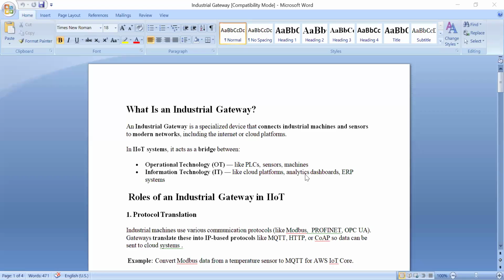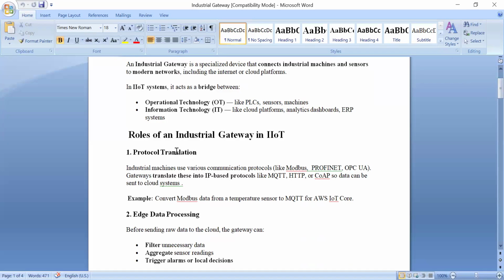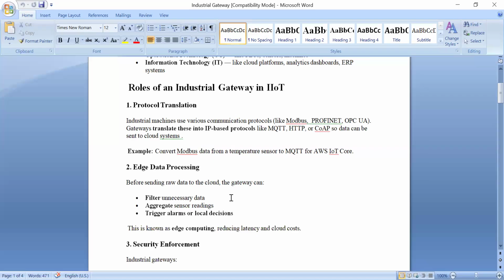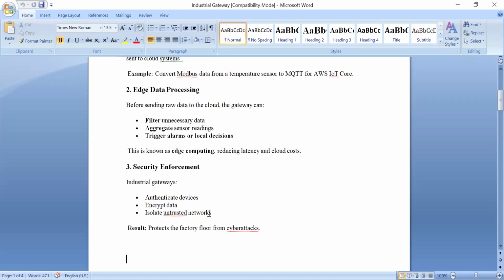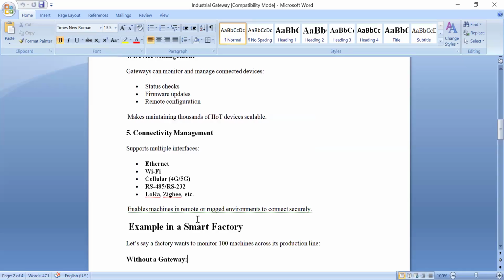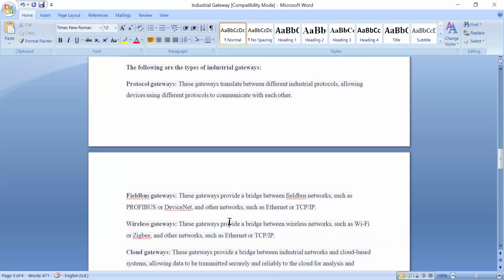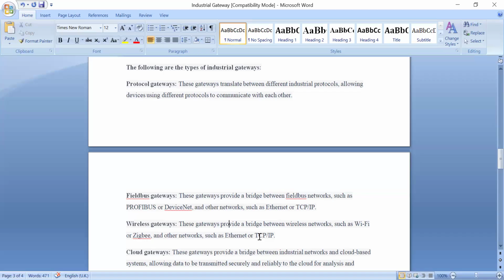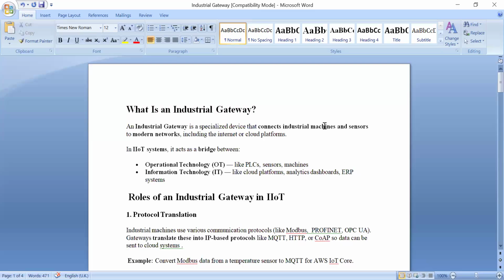Industrial gateway CO4 question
What Is an Industrial Gateway?
An Industrial Gateway is a specialized device that connects industrial machines and sensors to modern networks, including the internet or cloud platforms.
In IIoT systems, it acts as a bridge between:
• Operational Technology (OT) — like PLCs, sensors, machines
• Information Technology (IT) — like cloud platforms, analytics dashboards, ERP systems
 Roles of an Industrial Gateway in IIoT
1. Protocol Translation
Industrial machines use various communication protocols (like Modbus,  PROFINET, OPC UA).
Gateways translate these into IP-based protocols like MQTT, HTTP, or CoAP so data can be sent to cloud systems .
 Example: Convert Modbus data from a temperature sensor to MQTT for AWS IoT Core.
2. Edge Data Processing
Before sending raw data to the cloud, the gateway can:
• Filter unnecessary data
• Aggregate sensor readings
• Trigger alarms or local decisions
 This is known as edge computing, reducing latency and cloud costs.
3. Security Enforcement
Industrial gateways:
• Authenticate devices
• Encrypt data
• Isolate untrusted networks
 Result: Protects the factory floor from cyberattacks.

4. Device Management
Gateways can monitor and manage connected devices:
• Status checks
• Firmware updates
• Remote configuration
 Makes maintaining thousands of IIoT devices scalable.
5. Connectivity Management
Supports multiple interfaces:
• Ethernet
• Wi-Fi
• Cellular (4G/5G)
• RS-485/RS-232
• LoRa, Zigbee, etc.
 Enables machines in remote or rugged environments to connect securely.
 Example in a Smart Factory
Let’s say a factory wants to monitor 100 machines across its production line:
Without a Gateway:
• Each machine  has  protocol.
• Difficult to connect them to a cloud dashboard.
• Expensive and complex wiring.
With an Industrial Gateway:
• All machine data flows into a single gateway.
• It converts, filters, and sends the data securely to a cloud system.
• Maintenance staff can monitor performance in real time from anywhere.

The following are the types of industrial gateways:
Protocol gateways: These gateways translate between different industrial protocols, allowing devices using different protocols to communicate with each other.
Fieldbus gateways: These gateways provide a bridge between fieldbus networks, such as PROFIBUS or DeviceNet, and other networks, such as Ethernet or TCP/IP.
Wireless gateways: These gateways provide a bridge between wireless networks, such as Wi-Fi or Zigbee, and other networks, such as Ethernet or TCP/IP.
Cloud gateways: These gateways provide a bridge between industrial networks and cloud-based systems, allowing data to be transmitted securely and reliably to the cloud for analysis and storage.
Modbus gateways: These gateways provide a bridge between Modbus networks and other networks, such as Ethernet or TCP/IP.